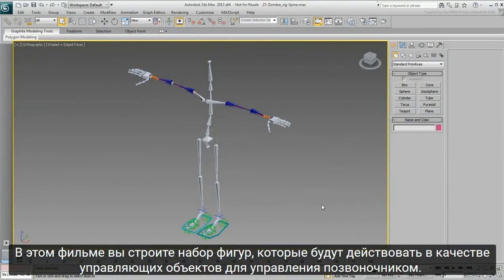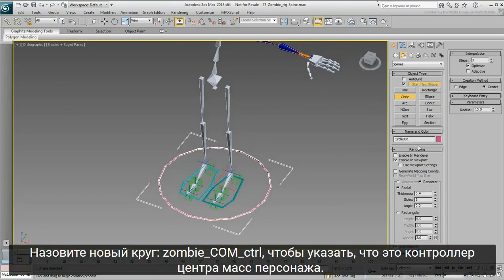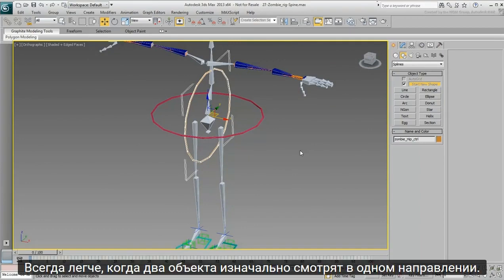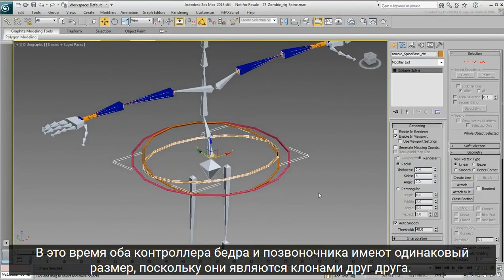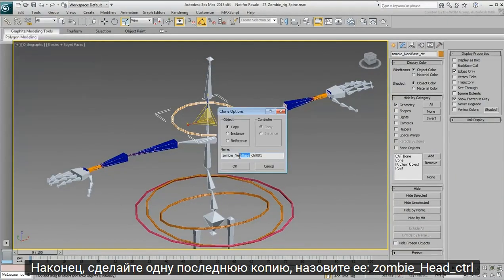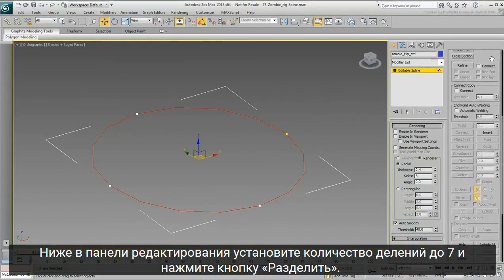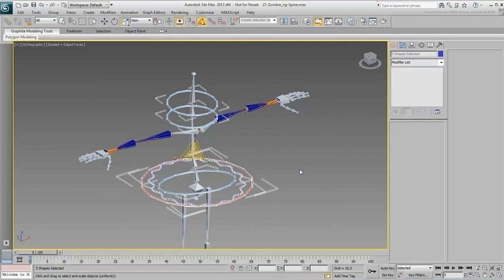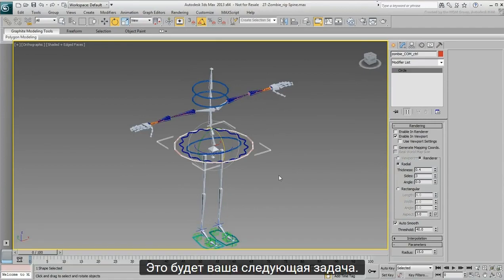Риггинг персонажа в 3ds Max часть 6 Spine Controls